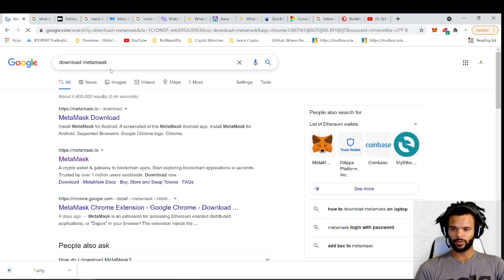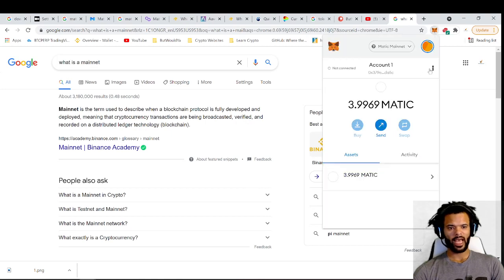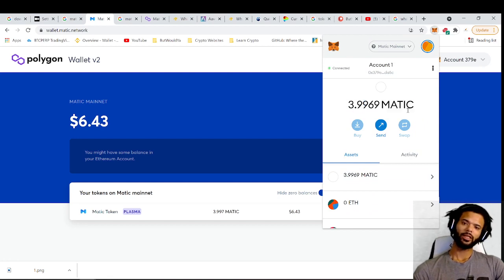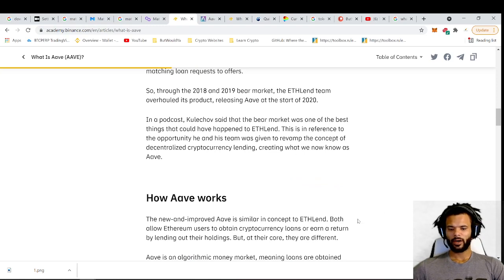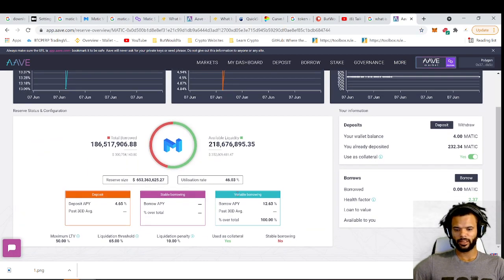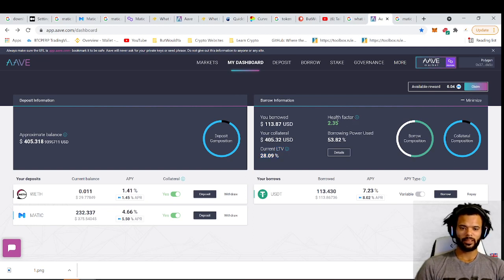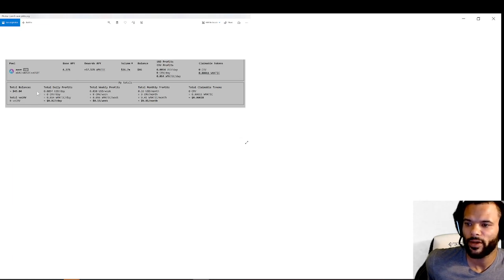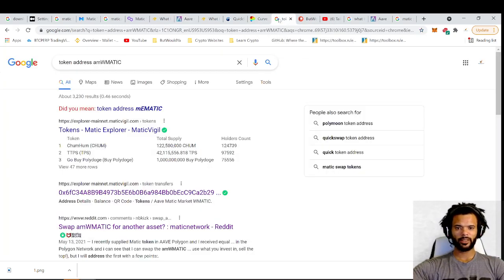Defi, Defi, Defi.....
What's up family !

This is a really dope and powerful video when it comes to DEFI, decentralized finance ! It walks you through how to do yield farming - I based this video off of the Ben and Taki video saw earlier so I would use both as a tool to better understand how it works...

0:00  Intro
1:30 Download MetaMask
2:38  Add Matic Mainnet
7:36 Bridge ETH & Matic Mainnet
12:15 Matic Mainnet Gas
13:28 Add free gas (Faucet)
15:00 Quick Recap
16:10 AAVE
31:15
32:40 Curve
38:38 Quickswap
40:39